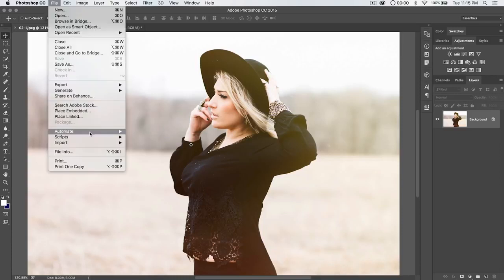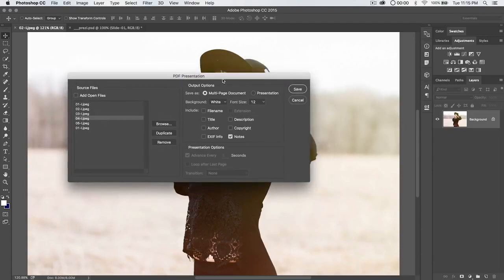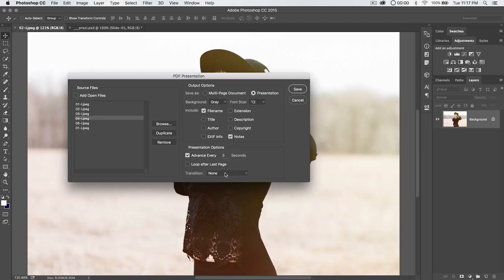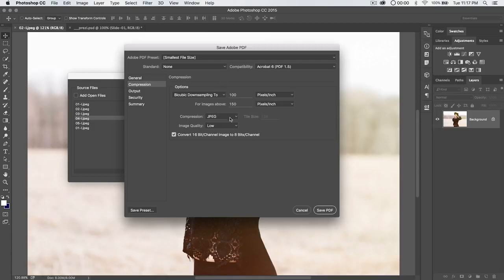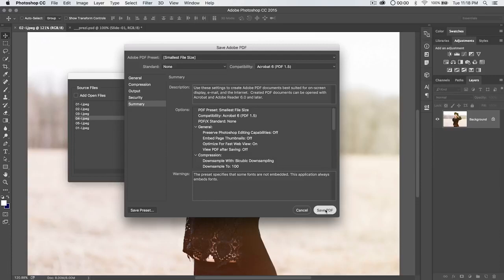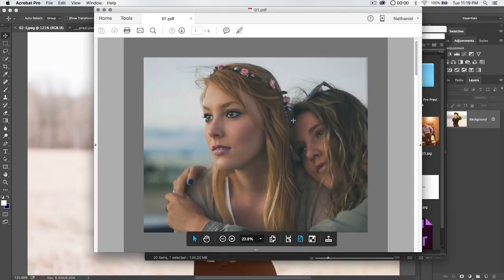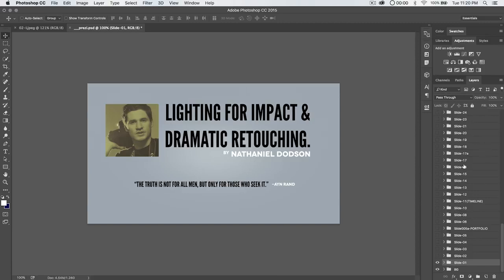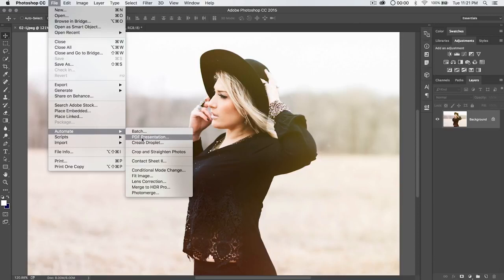FAS-226 Create a PDF Presentation in Photoshop CC